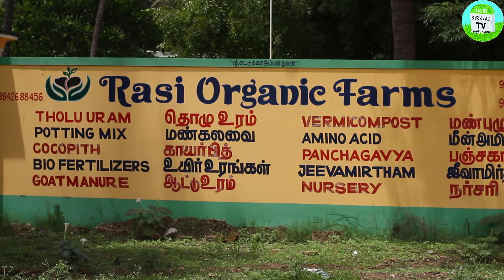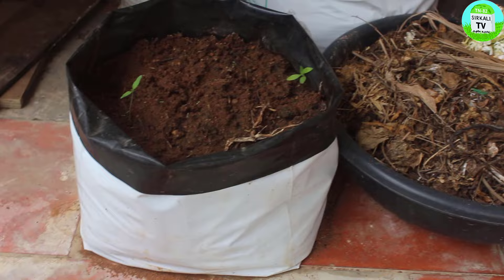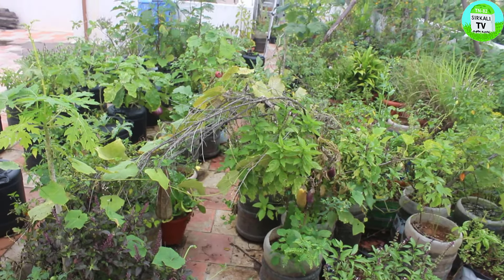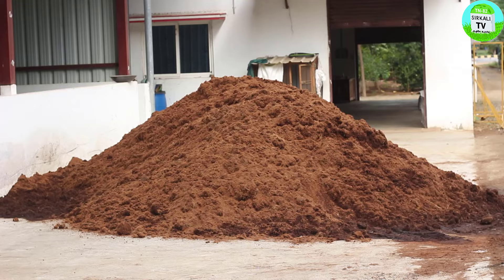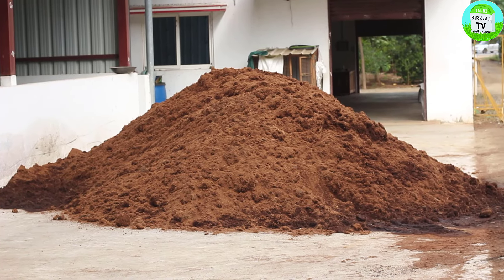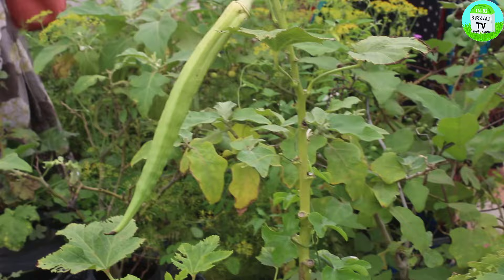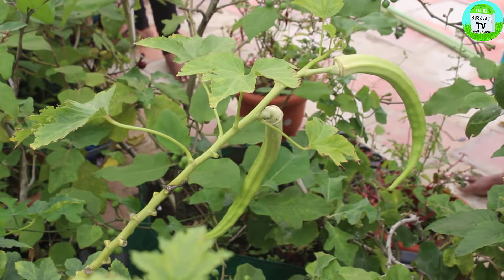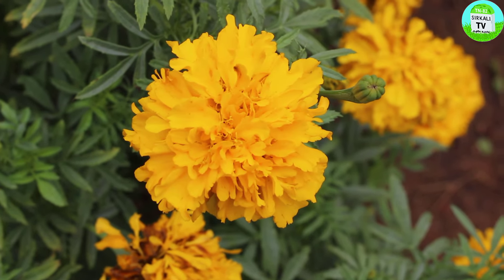மாடித்தோட்டத்திற்கு தரமான மண் கலவை செய்வது எப்படி | How to make Best Container Soil Mix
மாடித்தோட்டத்திற்கு தரமான மண் கலவை செய்வது எப்படி | How to make Best Container Soil Mix for Terrace garden

அனைத்து இயற்கை உரங்களும் ஒரே இடத்தில் | ரூ 7 முதல் குறைந்த விலையில் மண்புழு உரம் | Rasi Organic Farms | Best fertilizer for plants

Rasi Organic Farms
NH 44, Madurai Dindigul Main Road,
Pandiarajapuram,
Vadipatti Taluk
Tamilnadu - 625218

இந்த வீடியோ பிடித்திருந்தால் உங்கள் நண்பர்கள் மற்றும் உறவினர்களோடு மறக்காமல் பகிர்ந்து கொள்ளுங்கள்